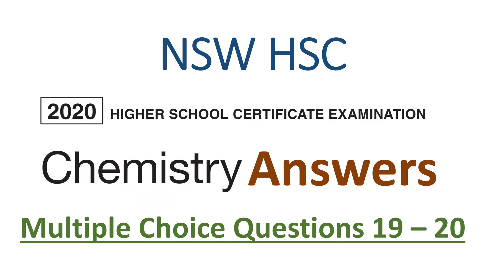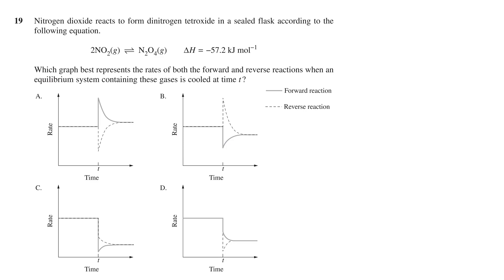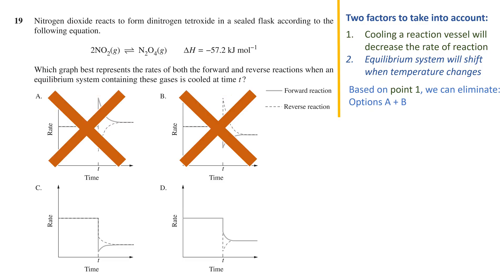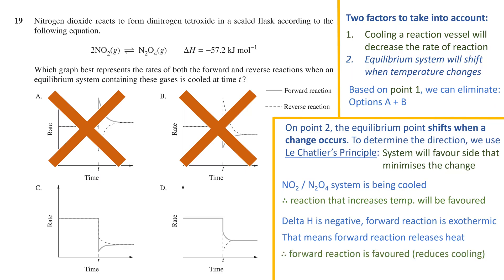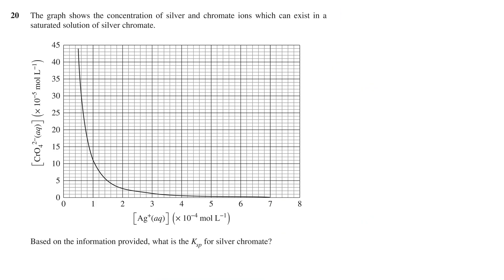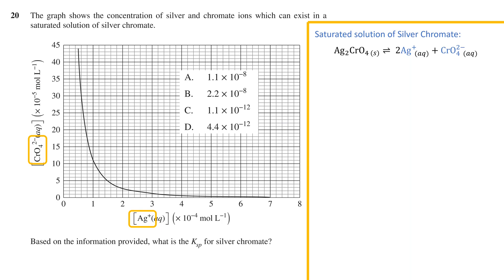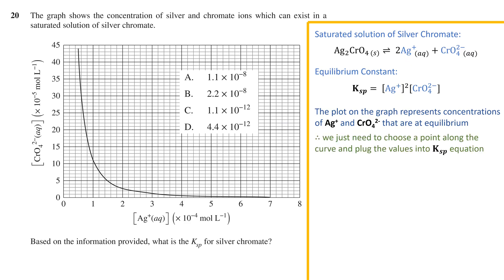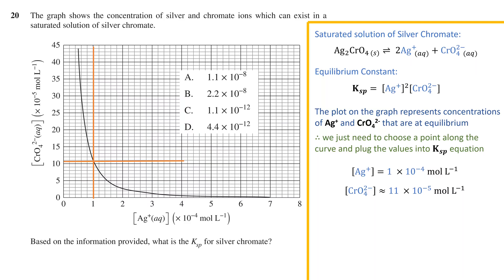HSC 2020 Chemistry Exam Answers - Questions - 19 - 20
This video covers the answer to all multiple choice questions 19 - 20 of the 2020 NSW HSC Chemistry Exam.

0:00 Intro
0:07 Q19 - Nitrogen dioxide reacts to form dinitrogen tetroxide in a sealed flask according to the following equation. Which graph best represents the rates of both the forward and reverse reactions when an equilibrium system containing these gases is cooled at time t?
3:03 Q20 - The graph shows the concentration of silver and chromate ions which can exist in a saturated solution of silver chromate. Based on the information provided, what is the Ksp for silver chromate?

Q19 Nitrogen dioxide reacts to form dinitrogen tetroxide in a sealed flask according to the following equation.
2NO2(g) -- N2O4(g) DH = −57.2 kJ mol−1
Which graph best represents the rates of both the forward and reverse reactions when an equilibrium system containing these gases is cooled at time t?

Q20 The graph shows the concentration of silver and chromate ions which can exist in a saturated solution of silver chromate.
Based on the information provided, what is the Ksp for silver chromate?